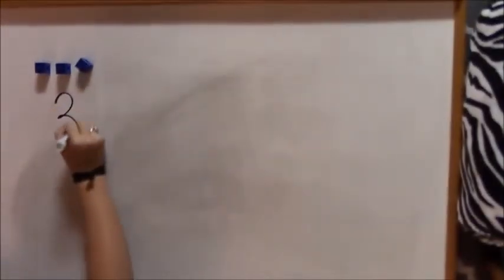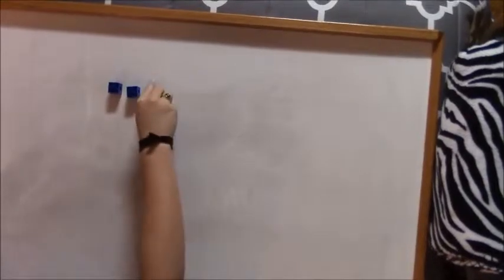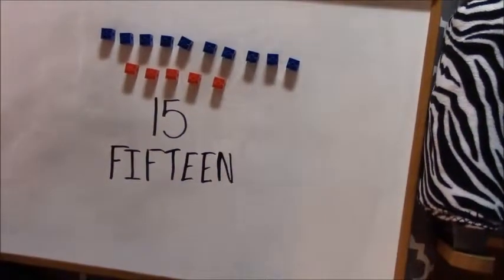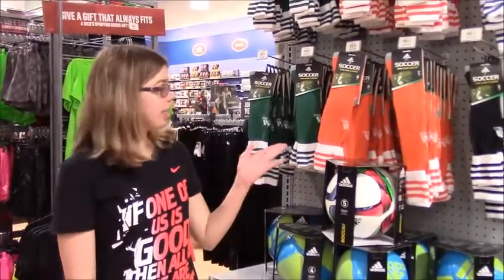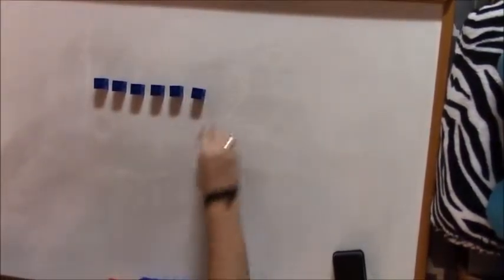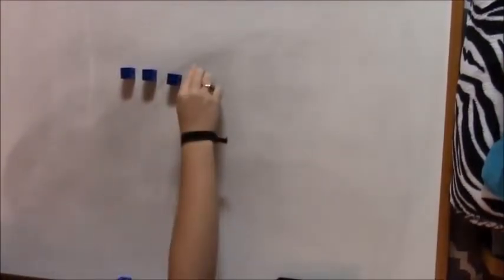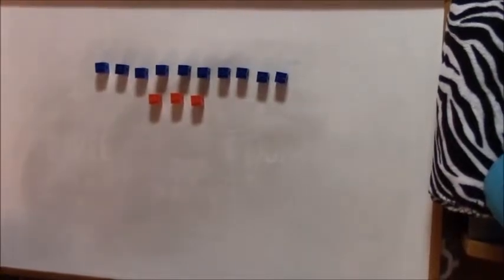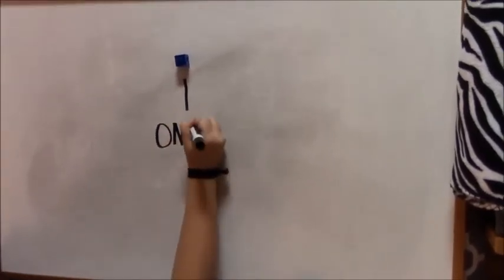ECED 350 Final Presentation